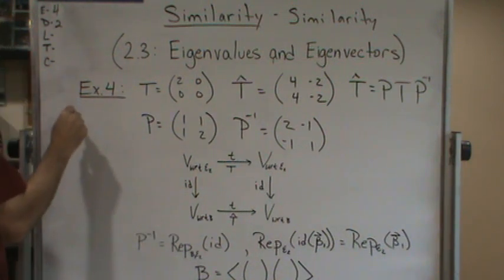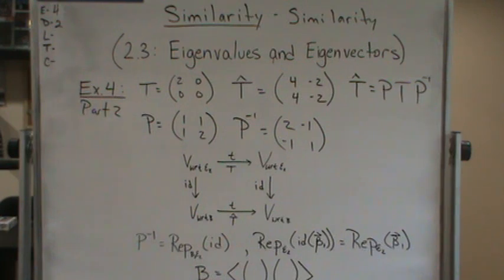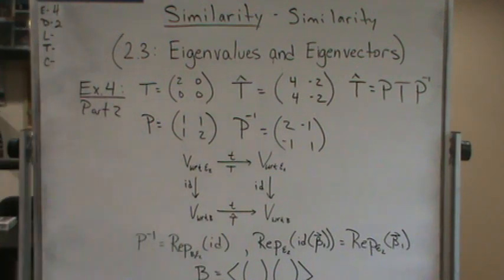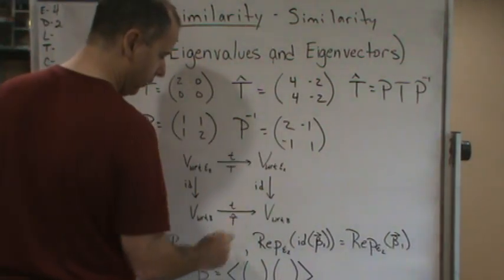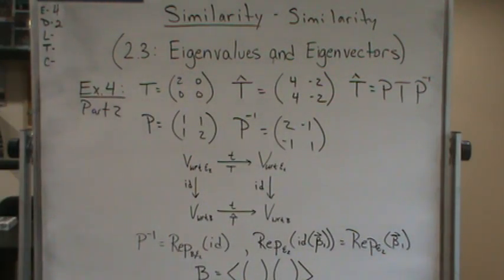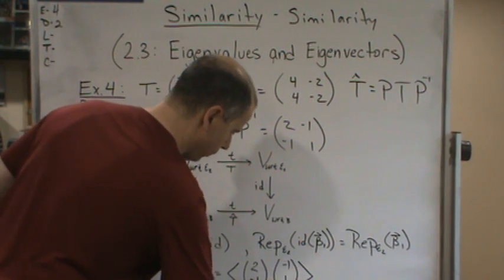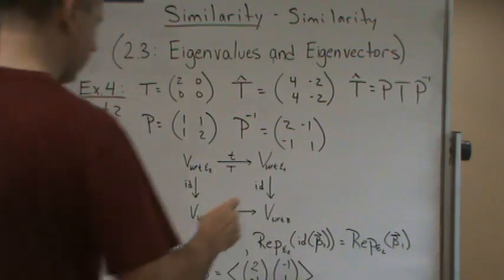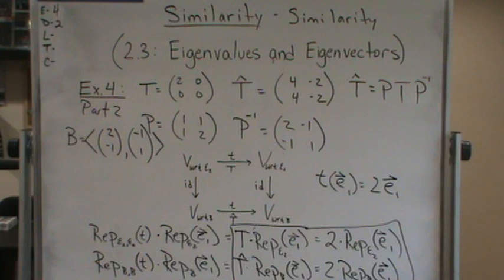Linear Algebra Similarity Similarity Eigenvalues and Eigenvectors Ex4 part2